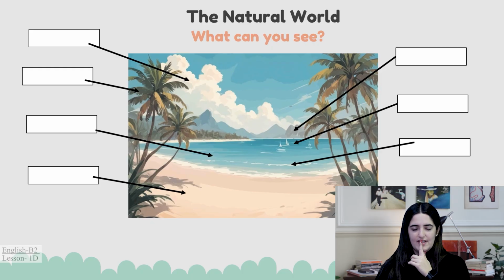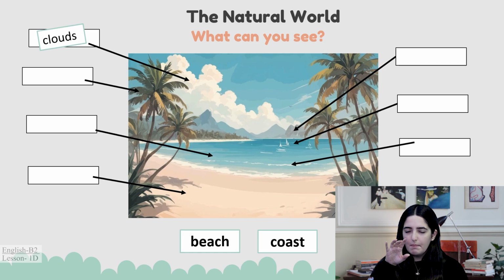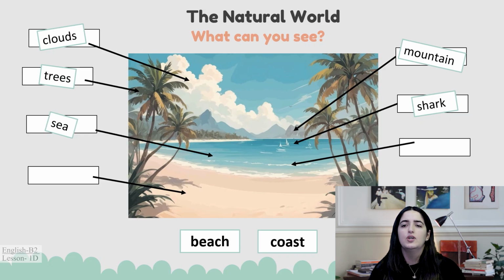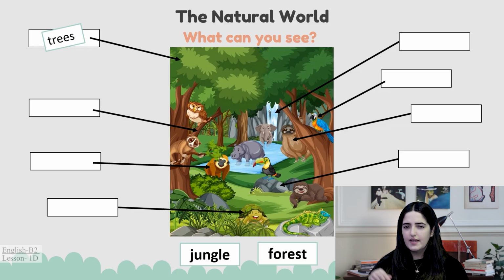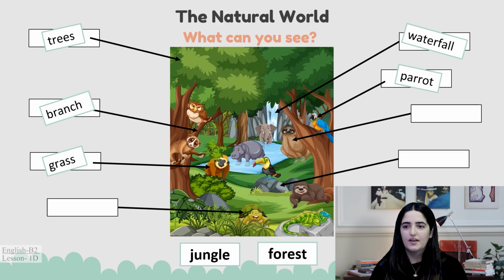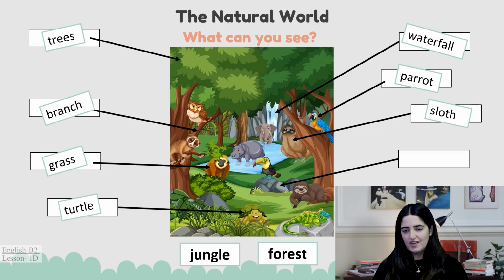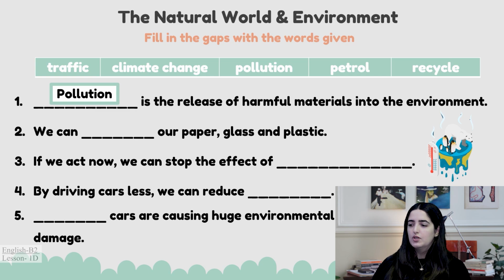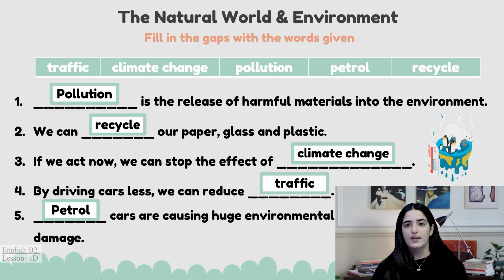Intermediate English: Lesson 1, Part 4, Class 2 - Natural World Vocabulary & Context | WOWL Academy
Explore the beauty of the Earth while expanding your linguistic horizons! In this immersive lesson, Roxana Miller introduces a wealth of Vocabulary related to our natural world and environment. We start with a visual challenge: identifying correct words through images, where we move beyond simple terms like ""tree"" to more precise intermediate words like canopy, terrain, and ecosystem.
The session focuses on deep vocabulary building through a Match the Picture to the Label activity, ensuring you can name everything from glaciers to valleys with ease. To refine your expression, Roxana explores Synonyms and Similar words, helping you choose the right nuance for your descriptions. Finally, we put your comprehension to the test with a Fill in the Gaps exercise, placing these environmental terms into real-world sentences about conservation and nature.